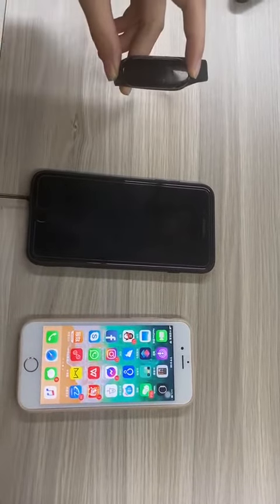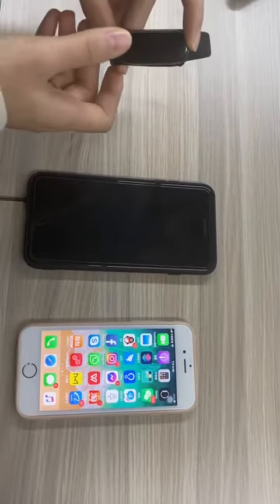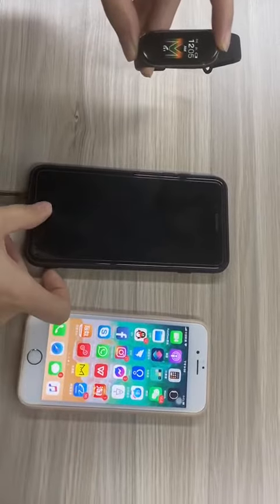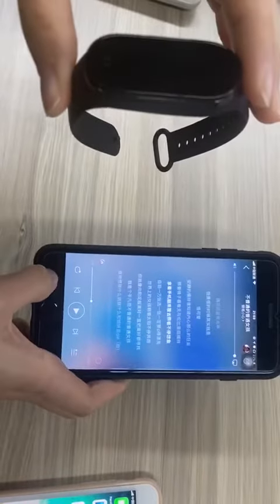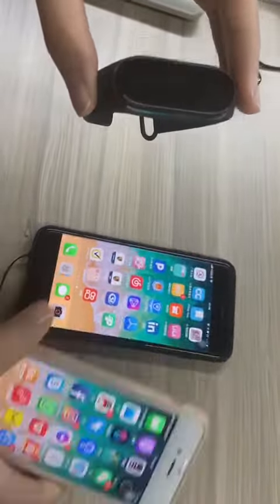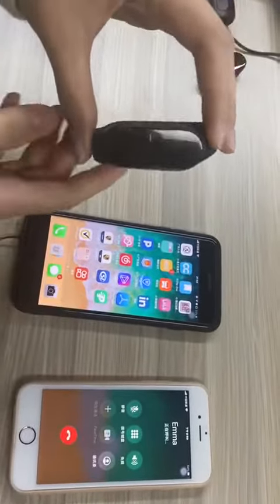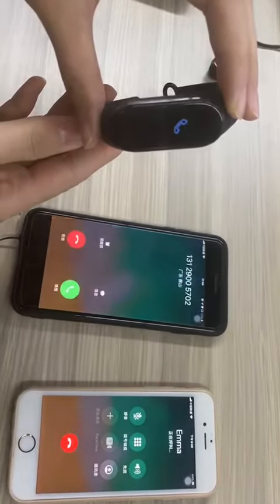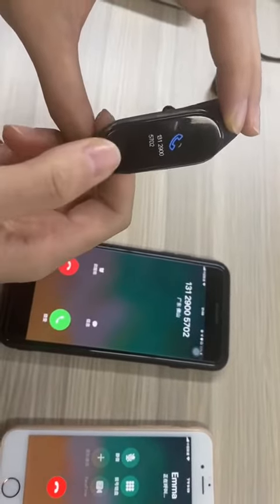M5 smart watch PRC